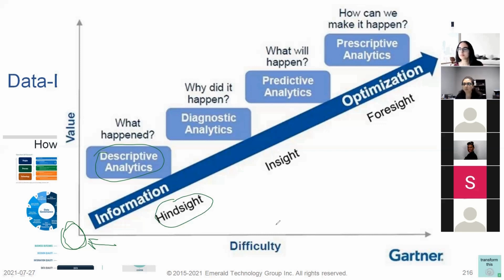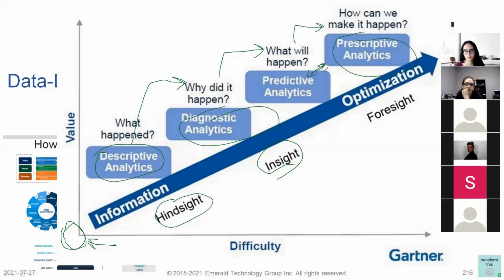Data-Driven Transformation Workshop (2)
Gunjan Syal from GoEmerald hosted this workshop for transformation leaders seeking a data-based approach to accelerate transformation ROI.